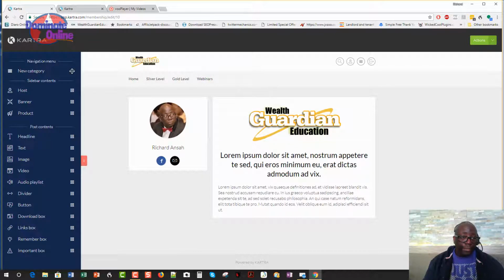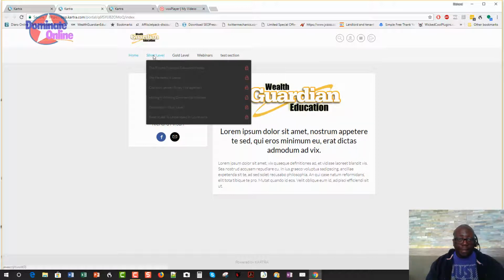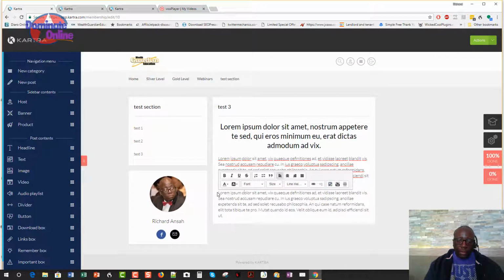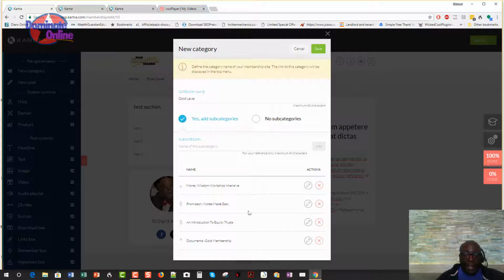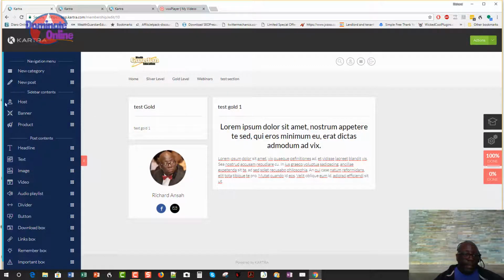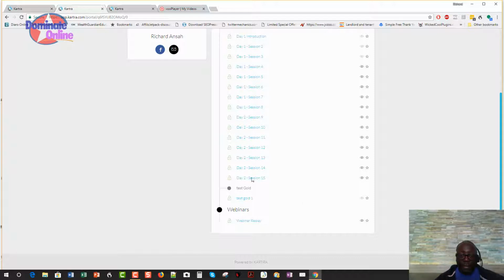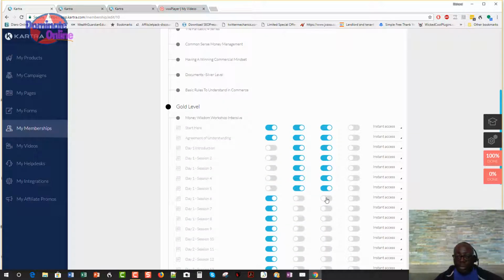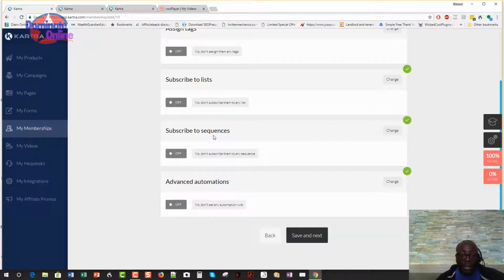How To Create A Membership Site with Kartra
Welcome to my latest Kartra Review - How To Create A Membership Site using the Kartra Platform

As you are probably aware, Kartra has officially launched.

One of their many features is the ability to build unlimited membership sites.

Right now you can go and trial Kartra for just a dollar!